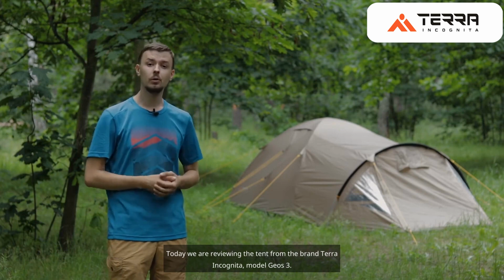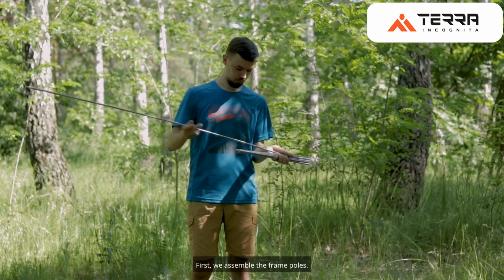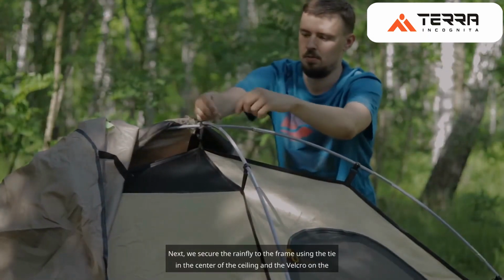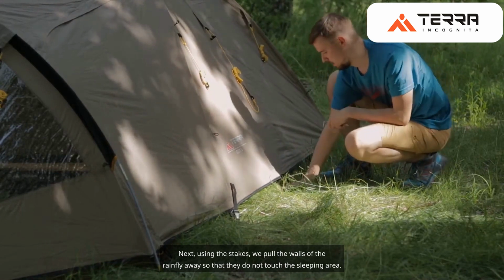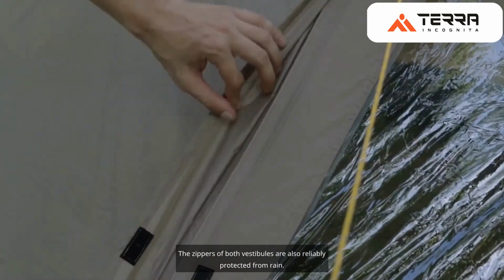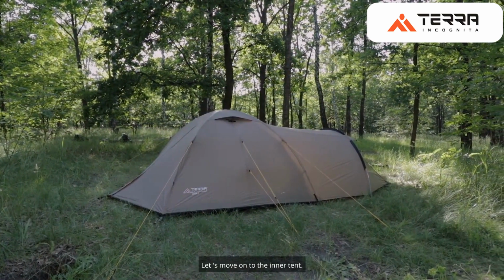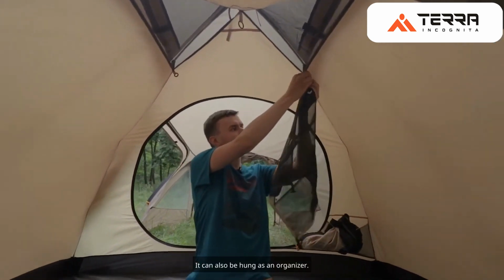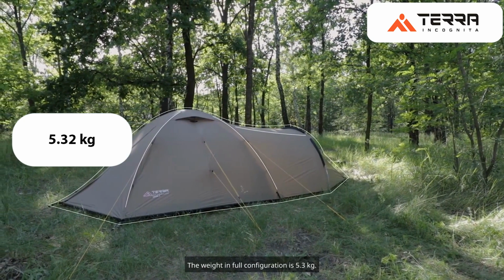Geos 3 Family Tent Review | Spacious 3-Season Comfort for Camping Adventures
Experience comfort and practicality in the great outdoors with the Geos 3 Three-Season Family Tent! Designed to accommodate 3-4 people, this tent is perfect for family or group camping trips. Its standout feature is the XL front vestibule with windows, offering a spacious area for gear storage or a camp kitchen. With a durable waterproof rainfly (3000mm) and heavy-duty floor (5000mm), the Geos 3 provides excellent weather protection for your adventures.

Key Features:

Capacity:   Comfortably sleeps 3-4 people.
XL Front Vestibule:   Perfect for gear storage or extra space.
Durability:    185T Polyester outer tent with 3000mm water resistance and 150D Oxford floor with 5000mm water resistance.

Easy Setup: Fiberglass frame system with three poles.
Dual Entrances: Front vestibule and side entrance for easy access and ventilation.
Lightweight & Compact: Base weight of 9.92 lbs, packed size of 7.9" × 17.7".
Ideal for family camping, group adventures, and extended stays in nature. Explore how the Geos 3 makes outdoor living easy and enjoyable!